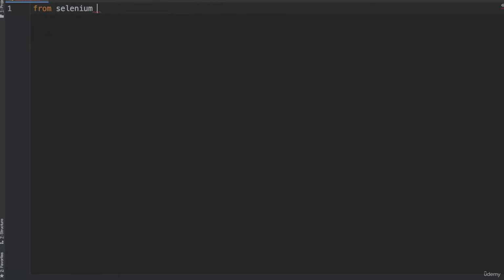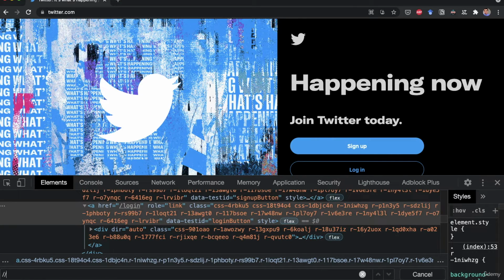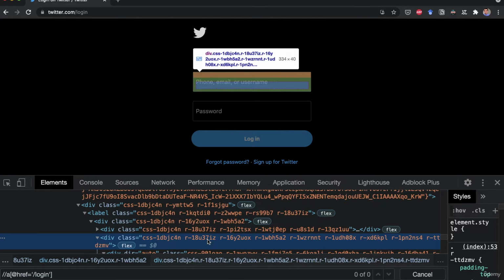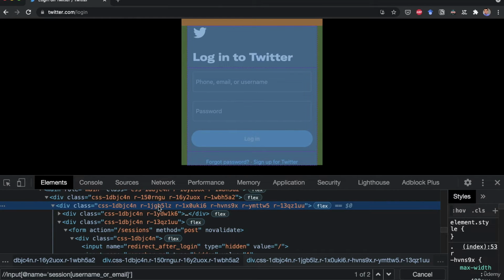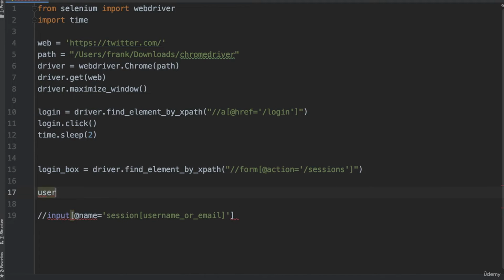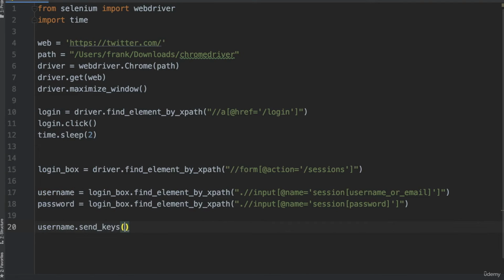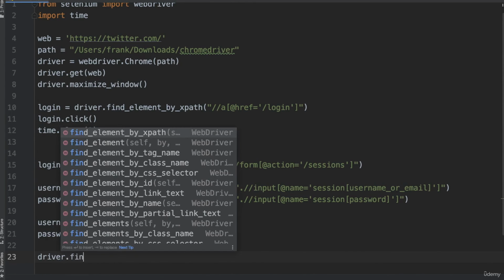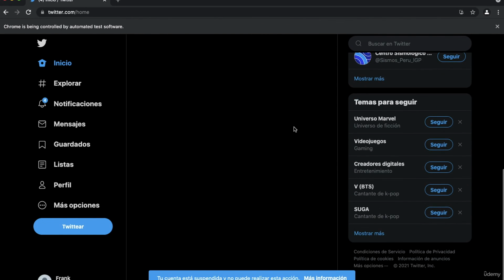033 How to Login to Websites